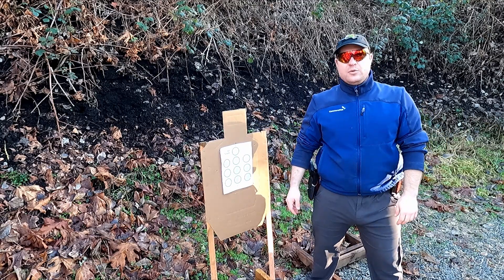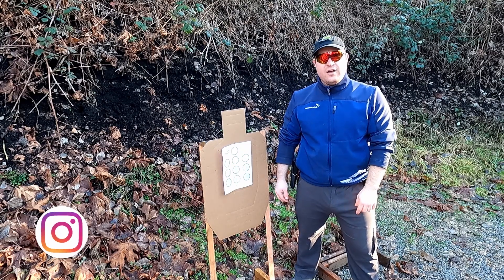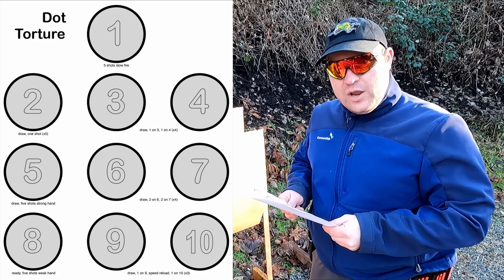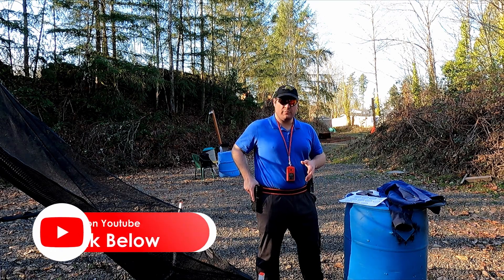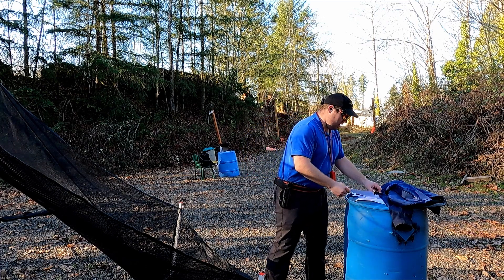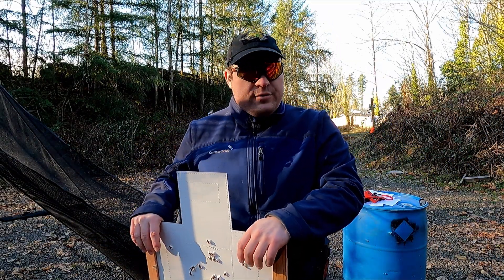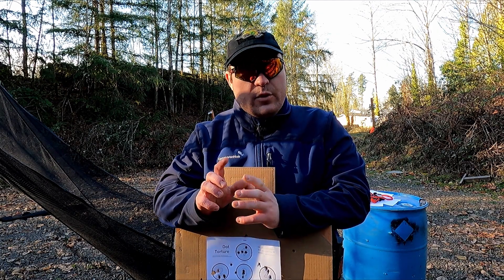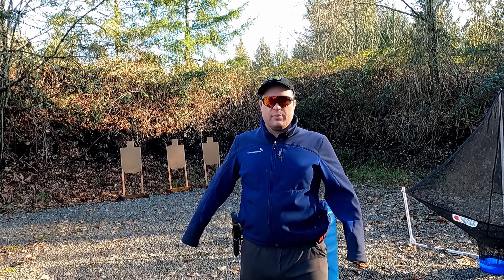Live Fire With Me - [3] - Dot Torture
It's time to slow it down and work on trigger control. It's Dot Torture. I hate Dot Torture.

Post your videos with the Hashtag